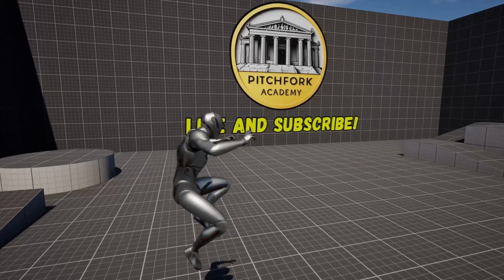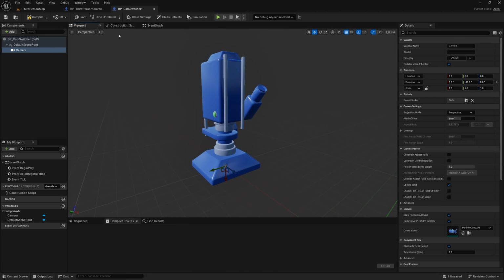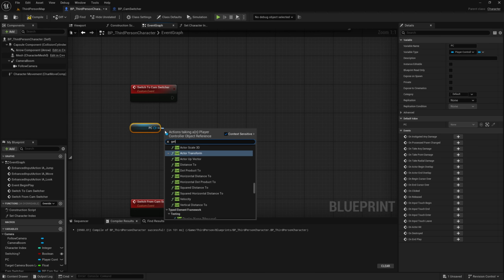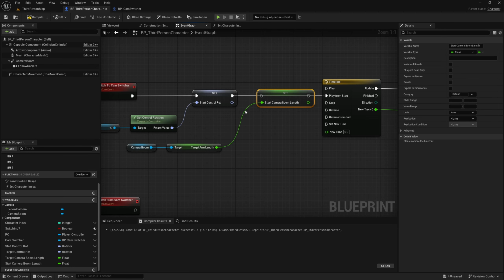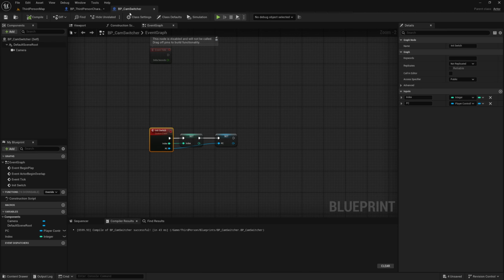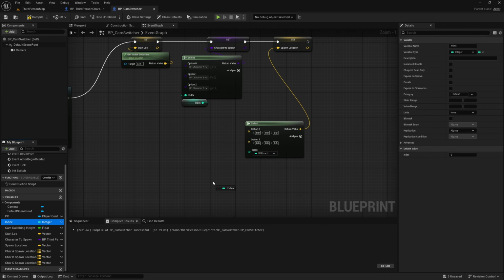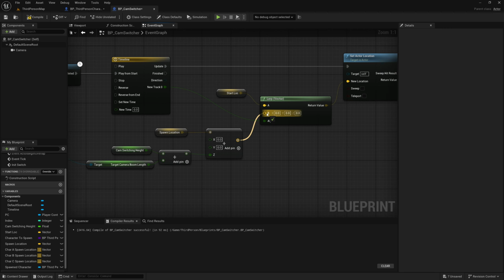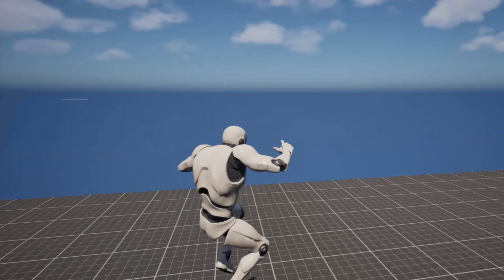How To Create A GTA V Style Character Switching System - Unreal Engine 5 Tutorial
In this Unreal Engine 5.5 blueprint tutorial for beginners, MizzoFrizzo will show you how to create a character switching system like you've seen in GTA V, where your camera flies up into the sky, moves over to where another character is somewhere else in the city, then flies down to them and allows you to take control of that character.

Pitchfork has released their first game, Skyblocker! You can support what we do here at Pitchfork Academy by picking it up on Steam today...

Timestamps:

0:00 - Intro